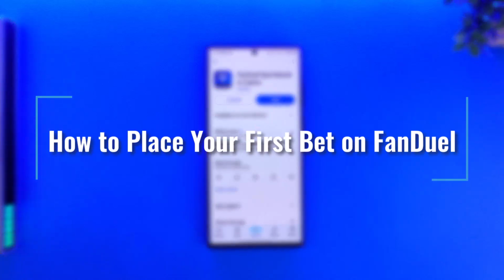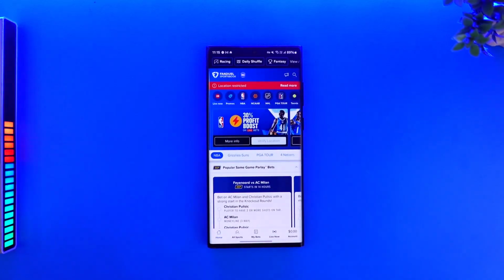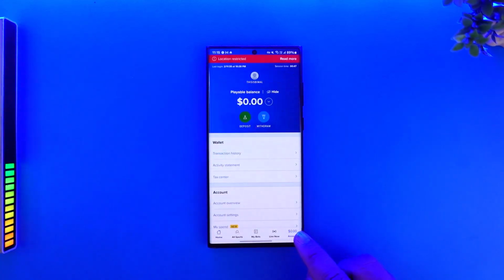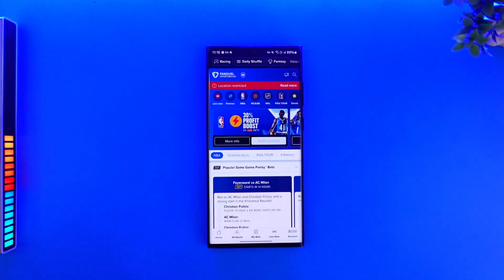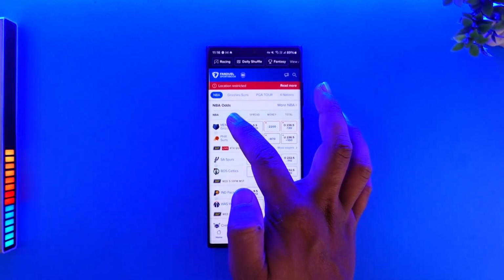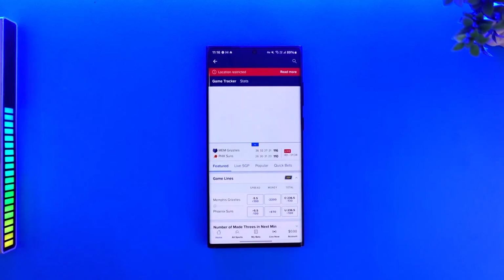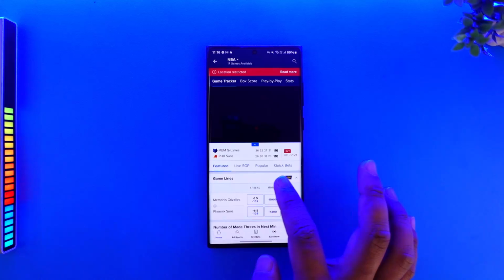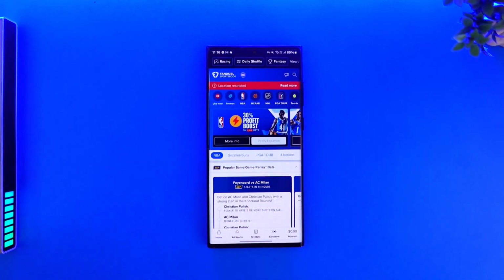How to Place Your First Bet on FanDuel !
Placing your first bet on FanDuel Sportsbook is a simple and straightforward process, whether you’re using the FanDuel app or accessing the website. This guide will walk you through the steps to ensure you can confidently place your first wager.

First, launch the FanDuel Sportsbook app or visit FanDuel.com. Make sure you’re logged into your account using your credentials. Before placing a bet, it’s important to ensure you have sufficient funds in your account. To do this, tap on the account icon located at the bottom right corner of the screen. Select the "Deposit" option and add funds using your preferred payment method. Once the deposit is successful, return to the homepage to begin placing your bet.

On the homepage, browse through the list of available sports and events. FanDuel offers a wide range of options, including football, basketball, baseball, soccer, and more. Select the sport or event you’re interested in, and you’ll be presented with various betting markets and odds. These markets include moneyline bets, point spreads, over/under totals, player props, and more.

To place a bet, simply tap on the odds of the outcome you’d like to wager on. This action will automatically add your selection to the bet slip, which typically appears at the bottom of the screen. In the bet slip, you’ll see your selected bet, the potential payout, and an empty field where you can enter your stake amount—the amount of money you wish to wager.

After entering your stake amount, review your bet details carefully to ensure everything is correct. If you’re satisfied with your selection and stake, tap the "Place Bet" button to confirm your wager. Your bet will be processed instantly, and you can track its status in the "My Bets" section of your account.

This tutorial is designed to help you navigate the FanDuel Sportsbook confidently and enhance your betting experience.

Timestamps:
0:00 Introduction to Placing Your First Bet on FanDuel
0:08 Launching the FanDuel App and Logging In
0:14 Depositing Funds into Your Account
0:24 Selecting a Sport or Event
0:32 Choosing a Market and Adding Odds to Your Bet Slip
0:48 Entering Your Stake Amount
0:51 Reviewing and Placing Your Bet
0:55 Conclusion